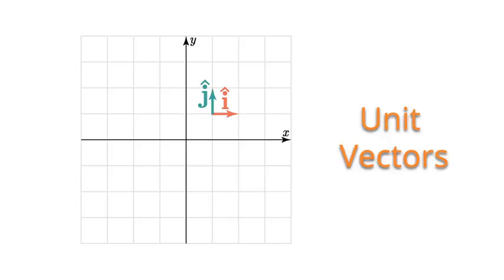0.3 Coordinate Systems and Unit Vectors